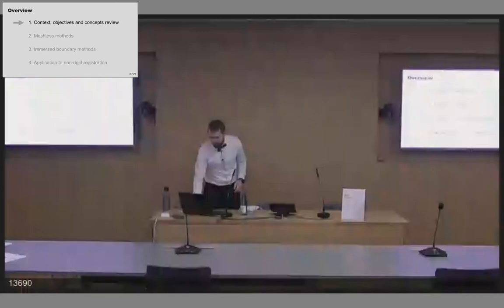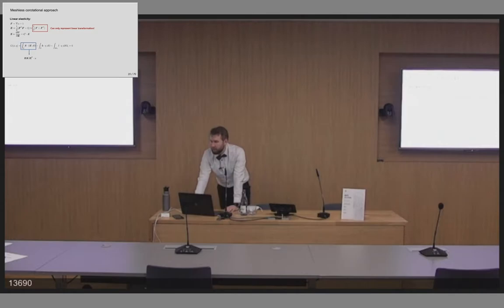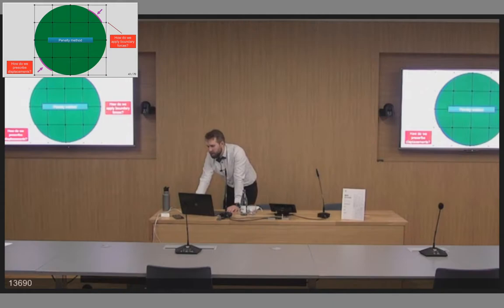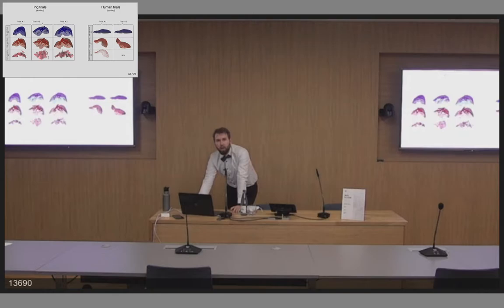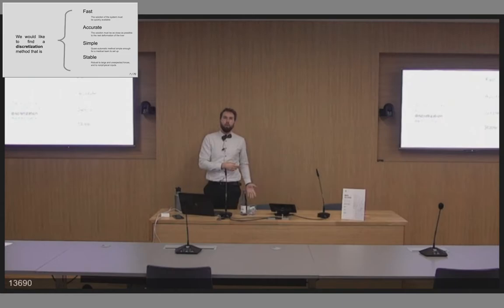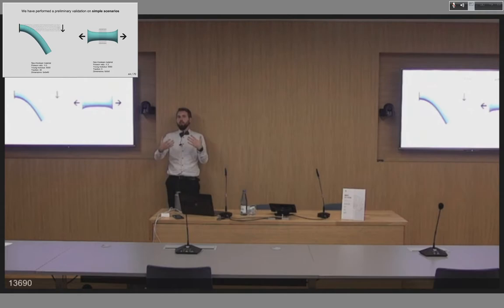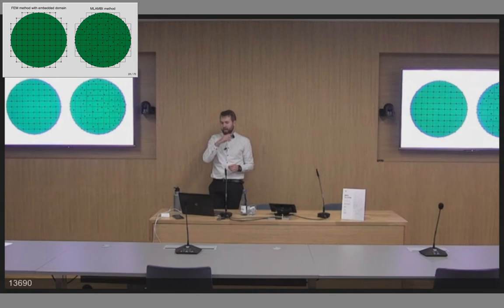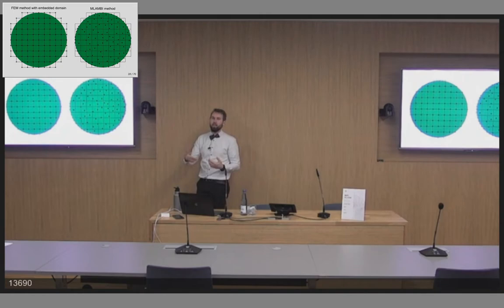Ph.D. defense - Jean-Nicolas Brunet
Exploring new numerical methods for the simulation of soft tissue deformations in surgery assistance